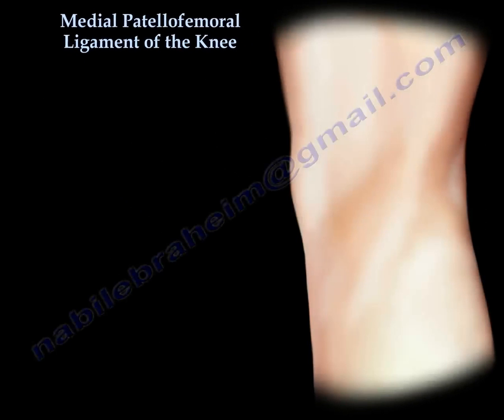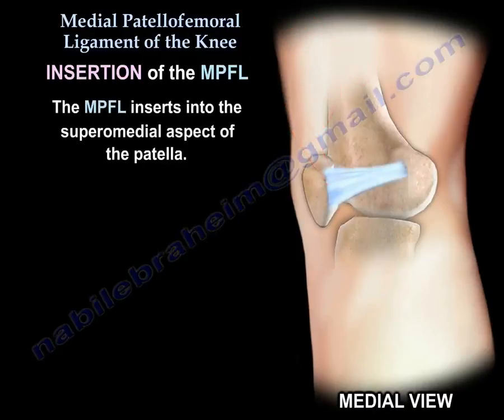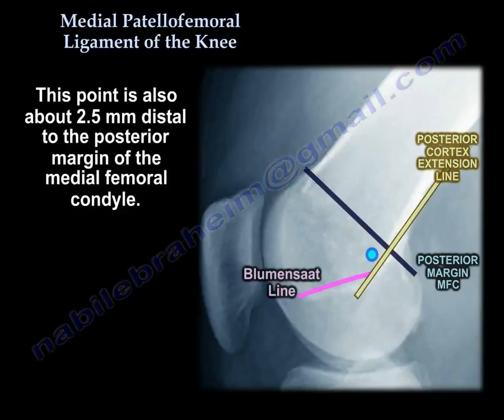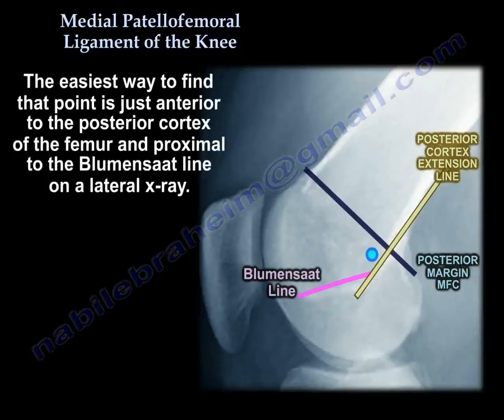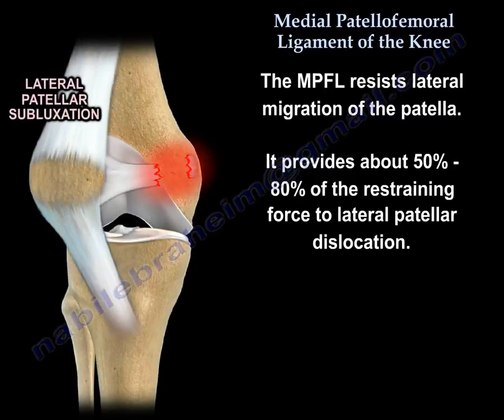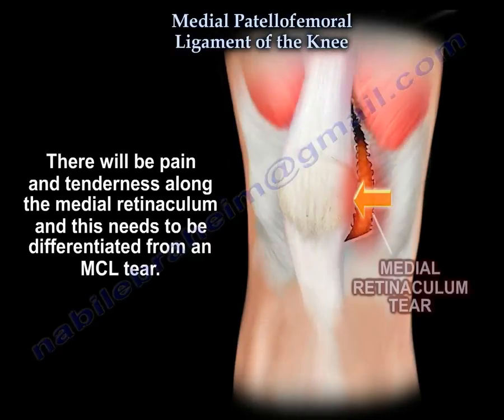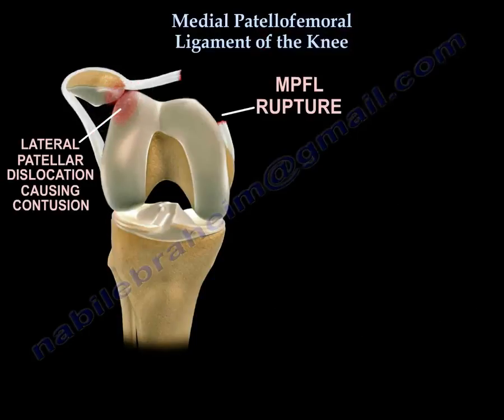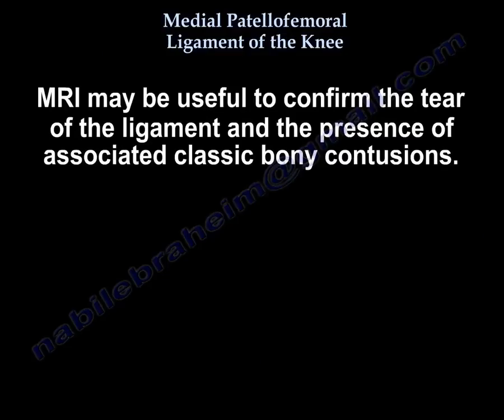Medial Patellofemoral Ligament Of The Knee Anatomy ,Everything You Need To Know - Dr. Nabil Ebraheim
Dr. Ebraheim's animated educational video describes the medial patellofemoral ligament anatomy and injury.
The medial patellofemoral ligament (MPFL) is one of several ligaments on the medial aspect of the knee.
Origin of the MPFL: the MPFL originates between the medial epicondyle of the femur and the adductor tubercle (just anterior and distal to the adductor tubercle and superior to the superficial collateral ligament).
The MPFL inserts into the superomedial aspect of the patella.
Can you locate the origin of the MPFL on x-ray? There is a radiographic point that is reproducible, which is about 1 mm anterior to the posterior cortex extension line.  This point is also about 2.5 mm distal to the posterior margin of the medial femoral condyle. The point of the ligament will be distal to the posterior margin of the medial femoral condyle.  And it is proximal to the level of the posterior point of the Blumensaat line on the lateral x-ray. The easiest way to find that point is just anterior to the posterior cortex of the femur and proximal to the Blumensaat line on a lateral x-ray.
The MPFL helps to keep the patella centered along the front of the knee within the patellofemoral groove. The MPFL provides restraint to any movement towards the outside of the knee (Lateral patellar subluxation).
The MPFL resists lateral migration of the patella. It provides about 50-80% of the restraining force to lateral patellar dislocation. The MPFL is most effective between 0-30 of flexion. The trochlea becomes the primary restraint with any additional flexion.
Rupture of the medial patellofemoral ligament may allow lateral dislocation of the patella. The MPFL usually ruptures from its femoral origin. There will be pain and tenderness along the medial retinaculum and this needs to be differentiated from an MCL tear. Traumatic injury or laxity of the MPFL can cause future patellar instability.
Rupture of the MPFL and dislocation of the patella may cause direct impact injury to the medial patella and to the lateral femoral condyle. Lateral dislocation or subluxation of the patella can also be seen in the “sunrise” view.
Tearing of the vastus medialis obliqus (VMO) muscle and anterior tearing of the medial retinaculum may occur in association with lateral dislocation of the patella.
An osteochondral fracture of the lateral femoral condyle and fracture of the medial patellar facet may be seen in association with patellar dislocation.
MRI may be useful to confirm the tear of the ligament and the presence of associated classic bony contusions.